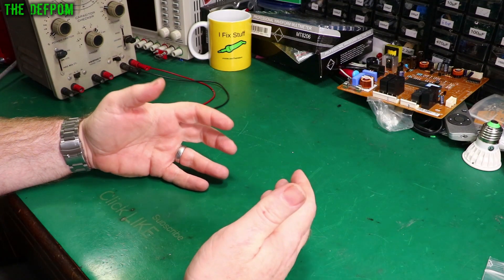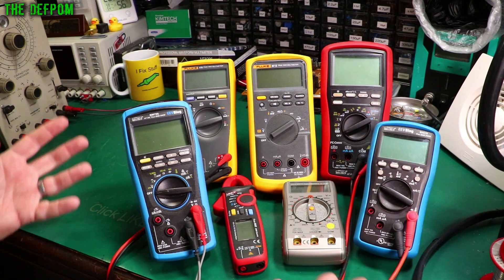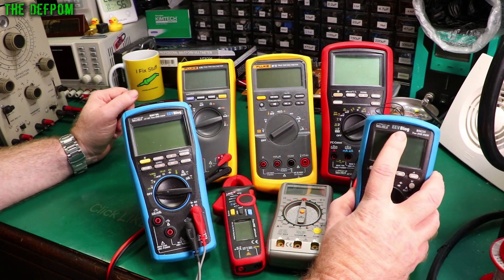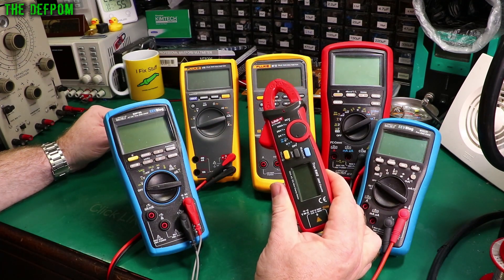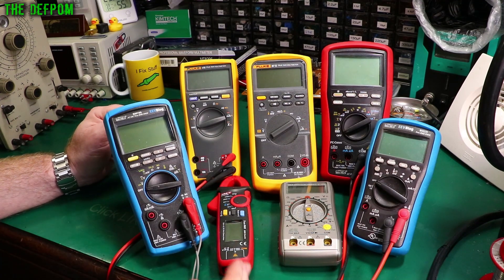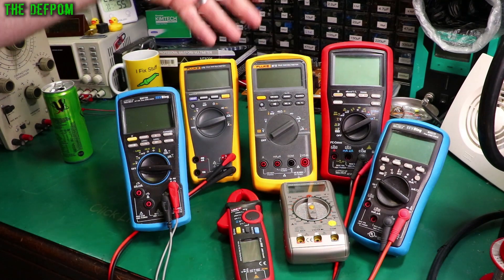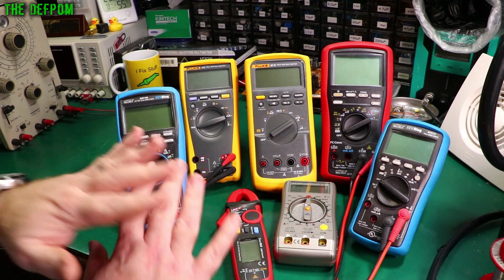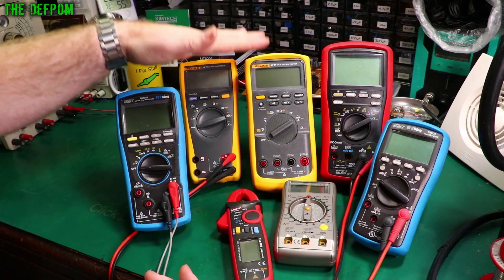🔴 Electronics Tools For Beginners - No.2 - Multimeters - No.997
Electronics Tools For Beginners - No.2 - Multimeters

My Electronics Tools (video and purchase links)
Boonton
4220.

HP/Agilent/Keysight
3457A.

Marconi
2022D.

Siglent
SDS1104X-E.
SPL-1008.